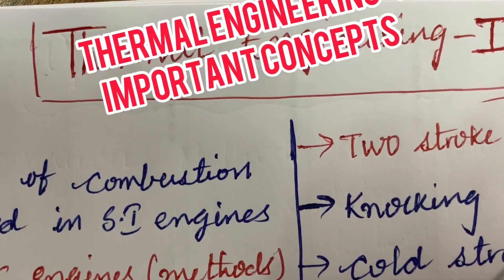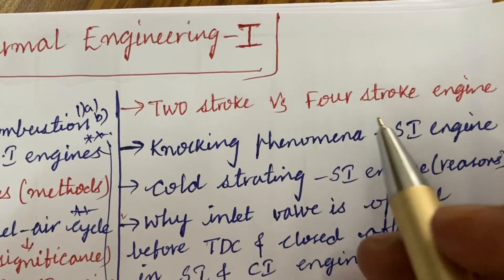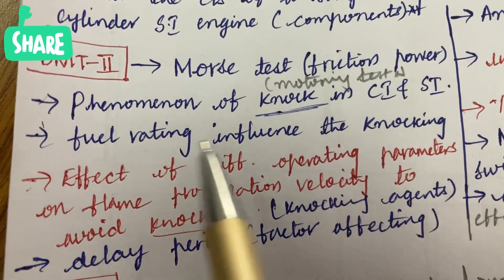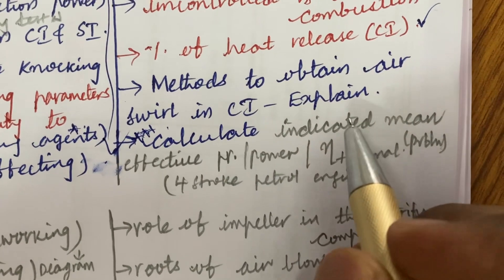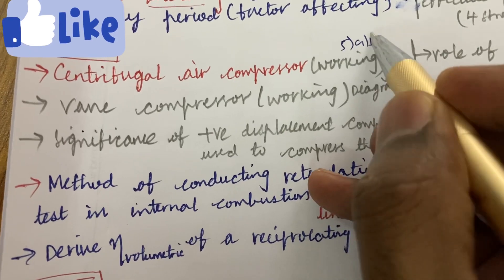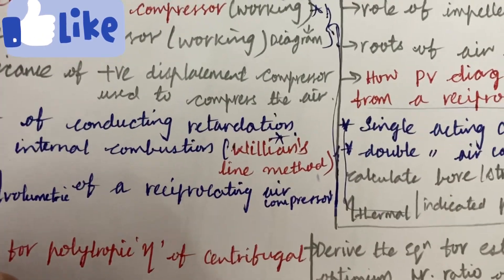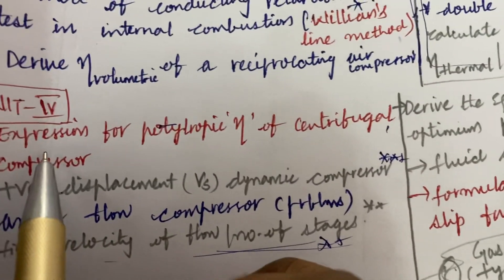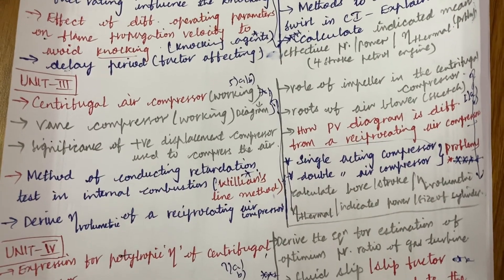THERMAL ENGINEERING-I ( TE-I) IMPORTANT QUESTIONS AND CONCEPTS JNTUH R18/R16.